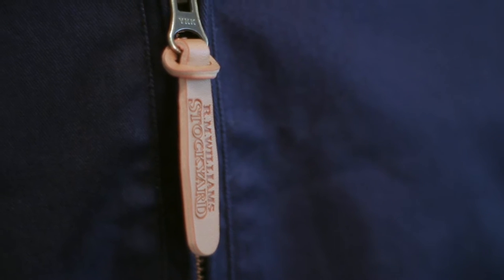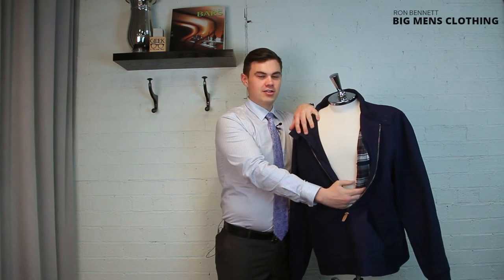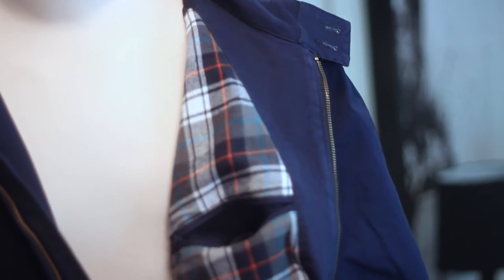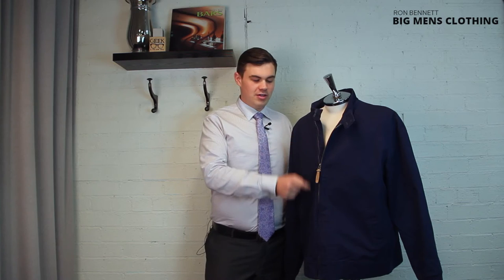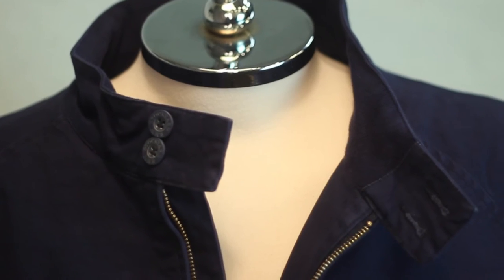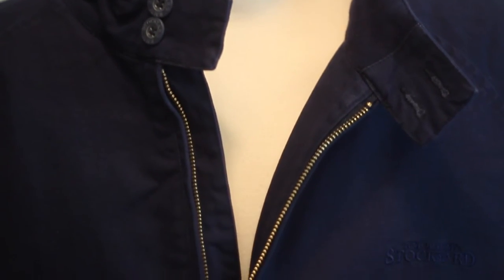RM Williams Blue Jacket Stockyard - BIG MENS CLOTHING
Australia's largest online store for Big Men's Clothing. International designer brands with sizes ranging from 2XL to 8XL

+++RM WILLIAMS JACKET+++